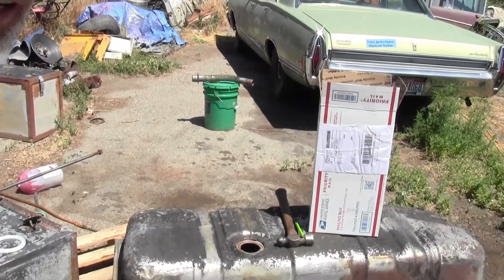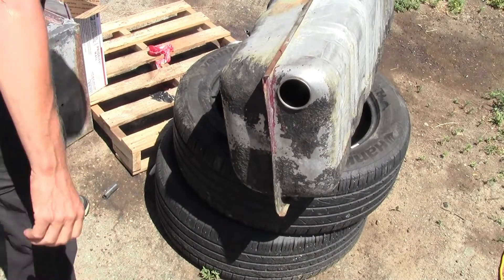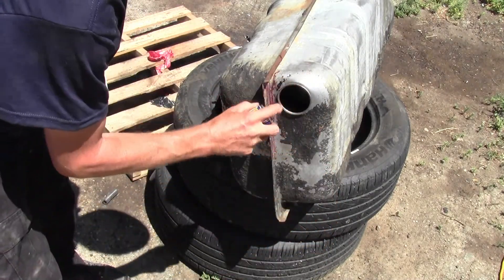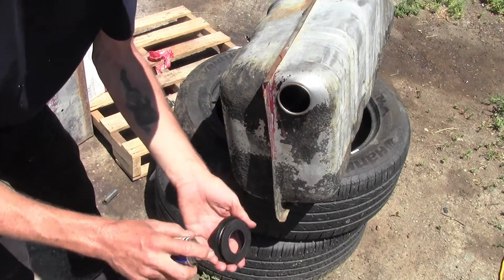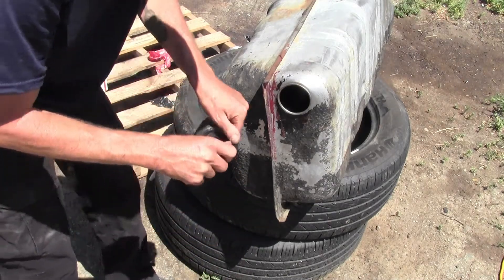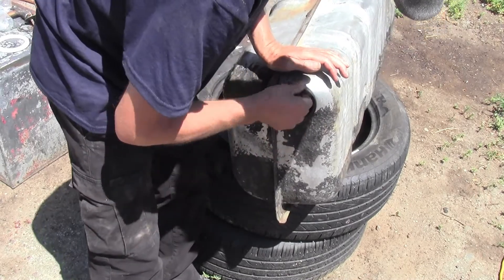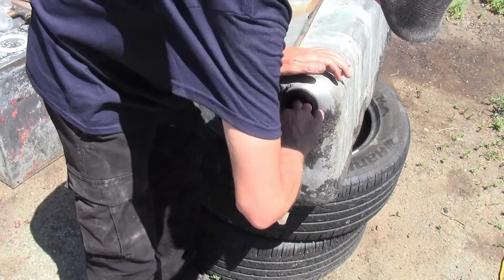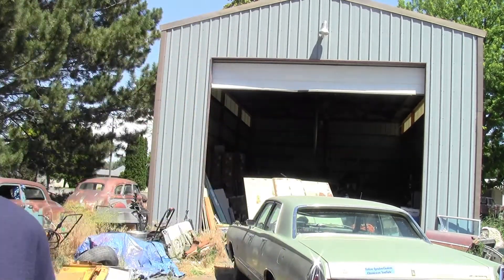How to Install a Sending Unit & Filler Neck Gromet in a 1968 Mercury Park Lane Gas Tank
Now in Part 9, Its time to seal the fuel tank up with the new Fuel Sending Unit for the gas gauge, and to install the Filler Neck Gasket (Seal) to get it already for the final install you will see in part 10 of this series on how to clean and seal an old fuel tank (gas tank) in a classic car.
By far the best option is to cough up the money for a new tank, but in this case the new ones are very expensive, and that would not be in the Budget of this Budget Build, so I opted for this method.
All in all, I am into this whole process about $150.00 (US) with tax and shipping, as the only parts I had to order was the Sending Unit and the Filler Neck Seal, that seals the filler tube to the tank itself. These days, with parts availability, and shortages all over the place, sometimes it pays to put a little elbow grease on a project, so you're not left waiting on parts when you have a deadline to make.
Plan B for the NoNameNationals, the 1968 Mercury Park Lane, needs some help in the Fuel Tank department after sitting for 13 years next to a Grain Field. So here we go, let's see if we can bring it back to my usual "Slightly Un-Used" standard without breaking the bank doing it with this BudgetBuild for real average Joe Budgets.
Hope this helps some of you out there, and helps you keep your ride on the road where it belongs.

Now for the disclaimer that I have to warn you about.
This is an Extremely Flammable & Dangerous Process.
Do This At Your Own Risk and Take ALL the safety precautions if you decide to try this on your own accord.
These chemicals will ignite and explode with the smallest of sparks!
This is NOT an instructional video telling you to do this!
If you do use this experiment, You Are Doing It, at no advisement of me.
So If you harm yourself or others doing this, you did it yourself and I have NOTHING to do with it.
All I did here is show you the results of my own experiment with these chemicals to clean a fuel tank for entertainment purposes, not an Instructional "how to" do it.
Again, you do this and get hurt doing it, DO NOT BLAME ME.